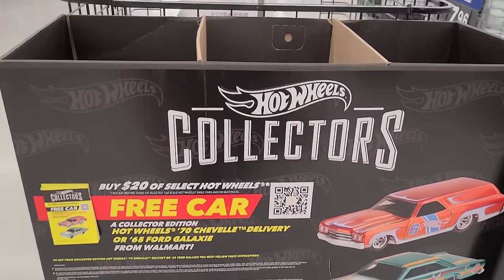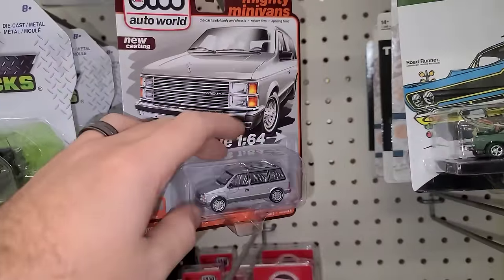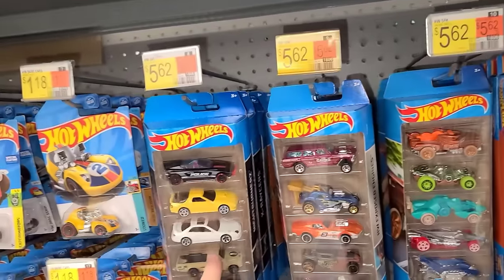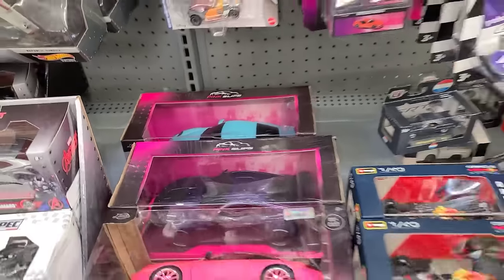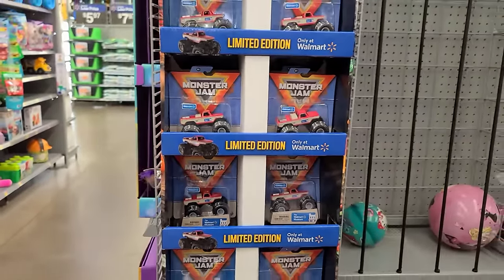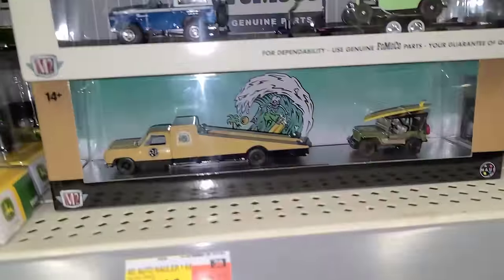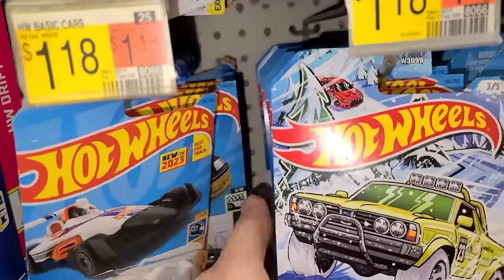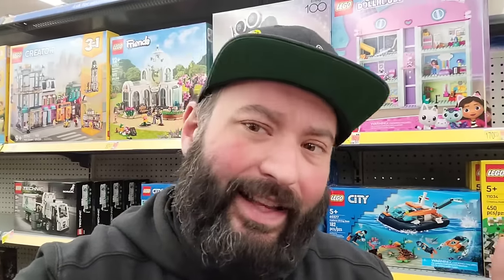Awesome new M2 Squarebody lift! More Sweethearts! Matchbox Mini Cooper restock + tons of Hotwheels!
We head out in search of some new and amazing diecast hitting the Shelves.

Use my Link for $15 free on Whatnot and pick up some 🔥 Diecast!